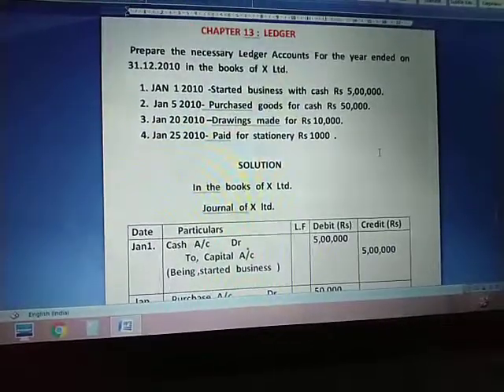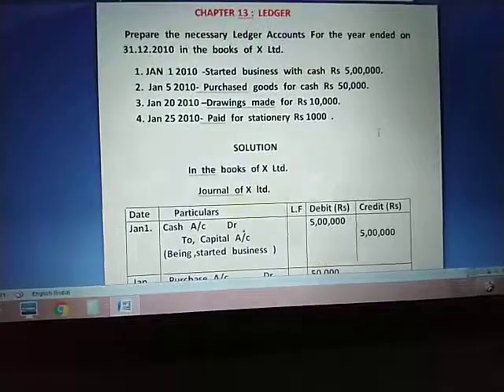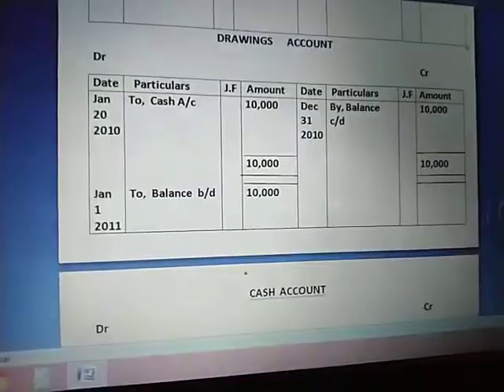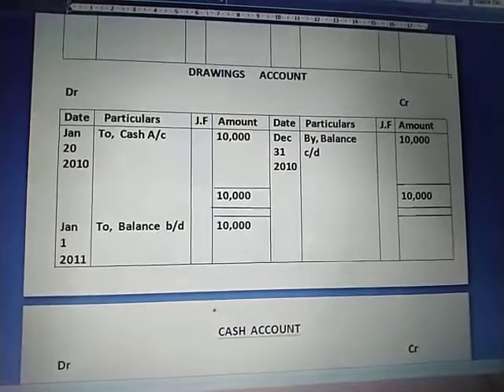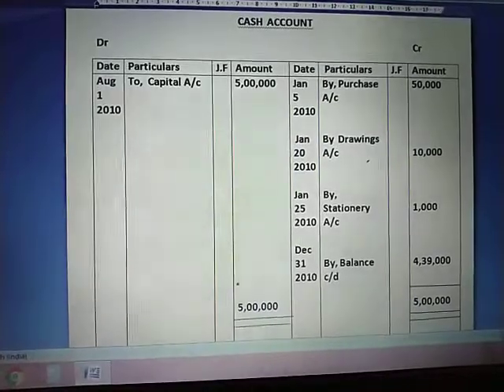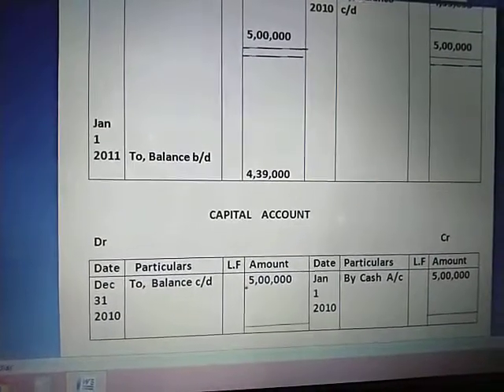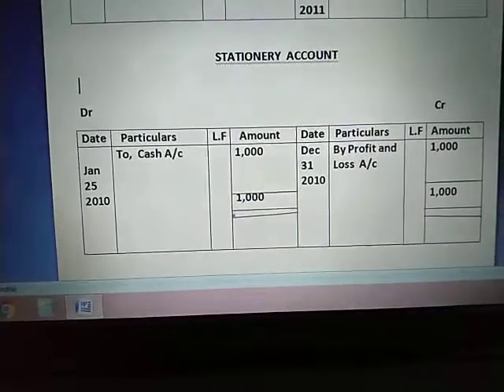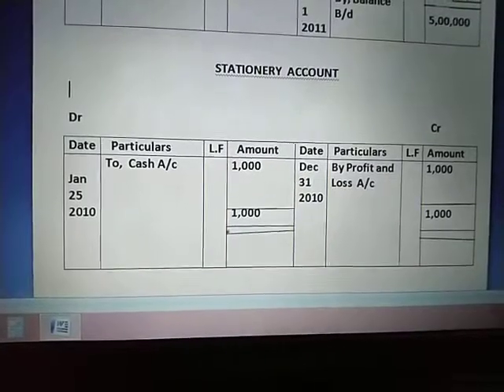Ledger Posting - sum 2